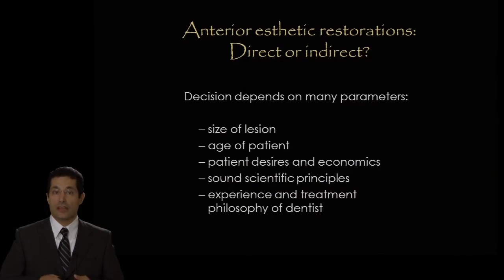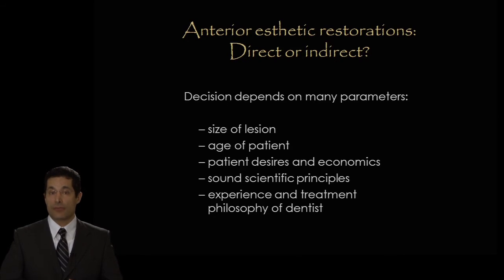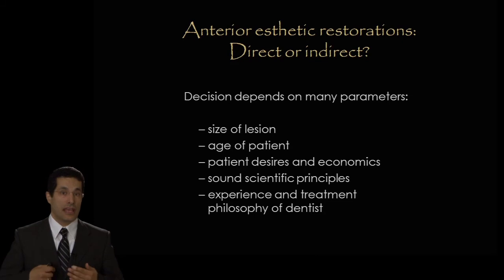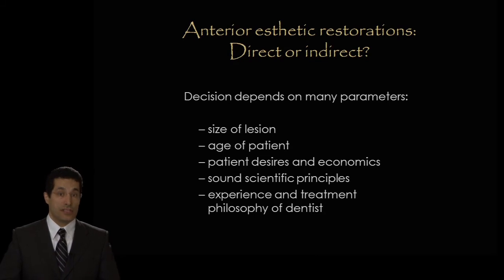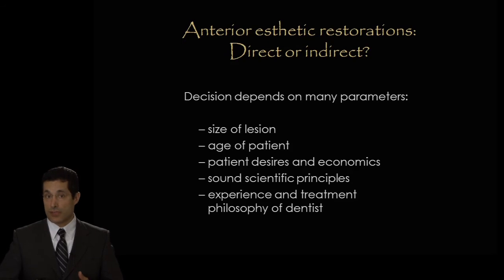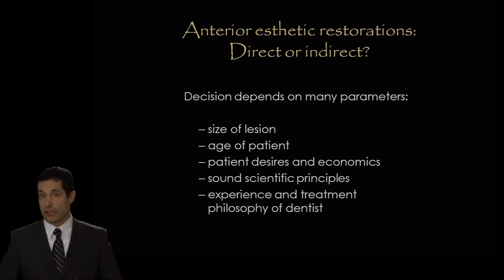159-00 Comparison and Contrast of Direct vs. Indirect Anterior Restorations in Natural Teeth PREVIEW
This lecture involves the selection of appropriate treatment procedures for anterior aesthetic restorations. First we will review the anatomy of the tooth structure, not because we are going to actually mimic the natural tooth histology, but because we need to know the esthetic target. Our actual goal will be to create the illusion of the natural tooth using composite resin or ceramic materials with different translucency properties. This lecture will underline the importance of proper diagnosis, in formulation of the treatment plan based on patient age, patient preferences, economic limitations, sound scientific principles, and treatment philosophy of the operator. Example cases involve closing diastemas with direct procedures, restoration of fractured anterior teeth, restoration of discolored teeth, re-restoration of previously restored teeth, teeth with wear and erosion, teeth with size, shape, and position problems.